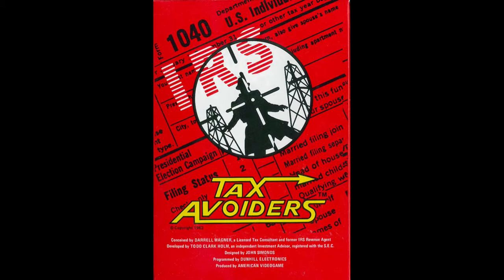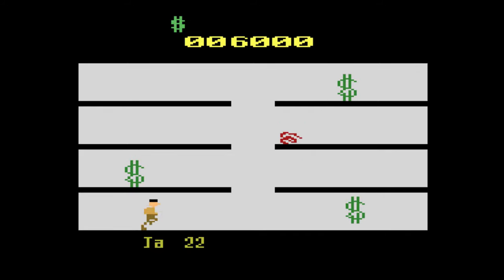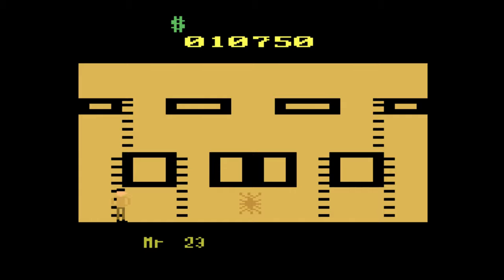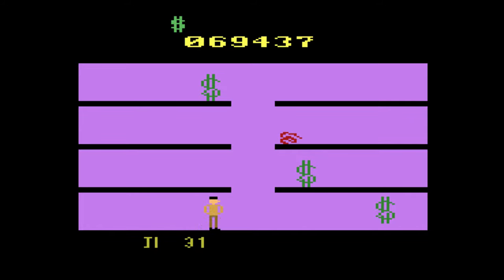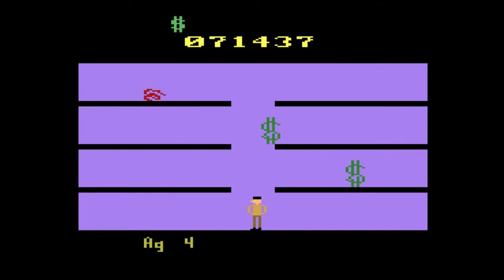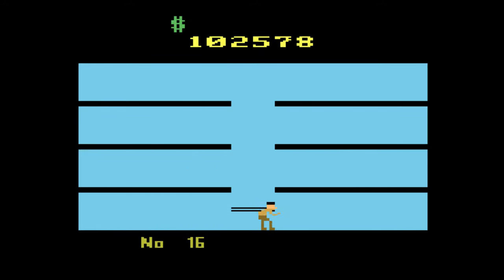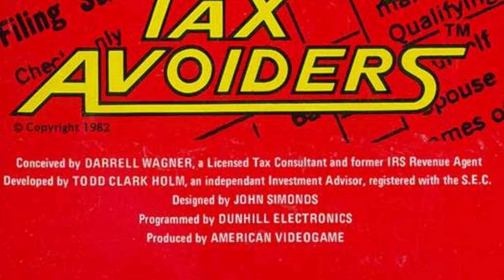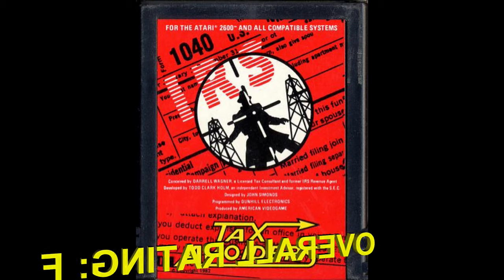Tax Avoiders Atari 2600 Review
Review of "Tax Avoiders" on Atari 2600